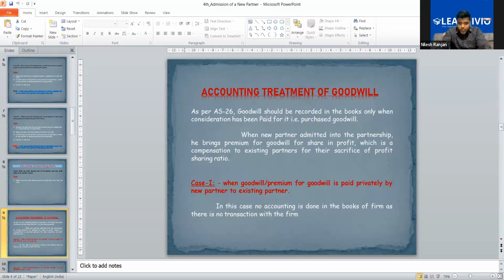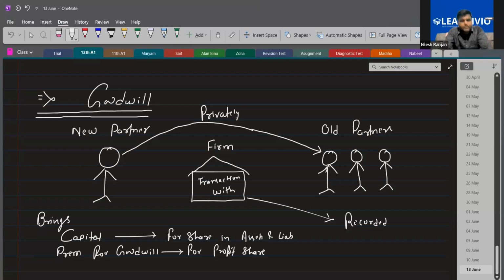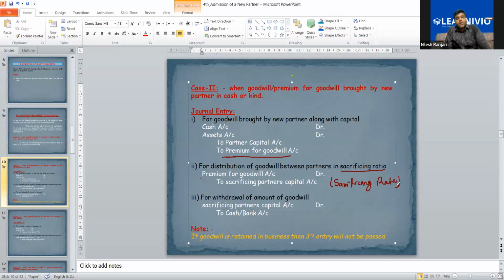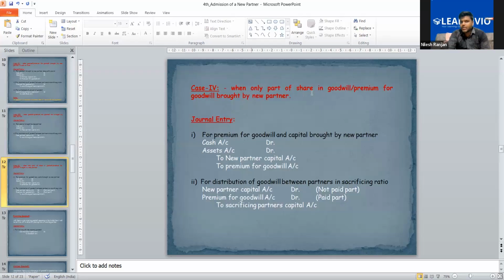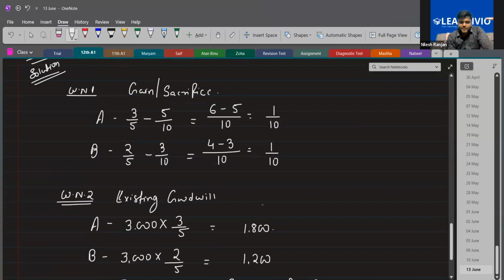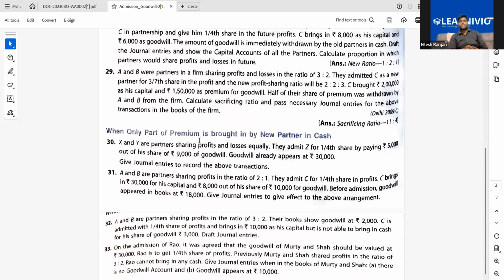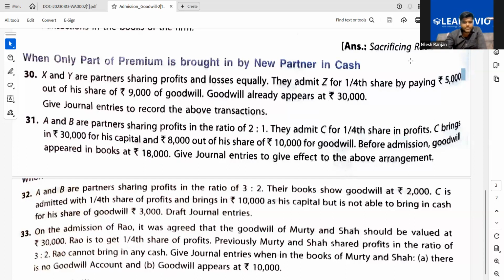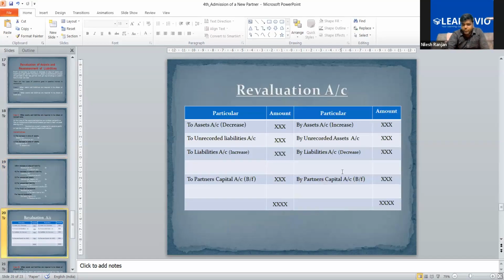Learnivio | Chapter : Admission of a New Partner | Lect | 12th CBSE A1 13-06-2025